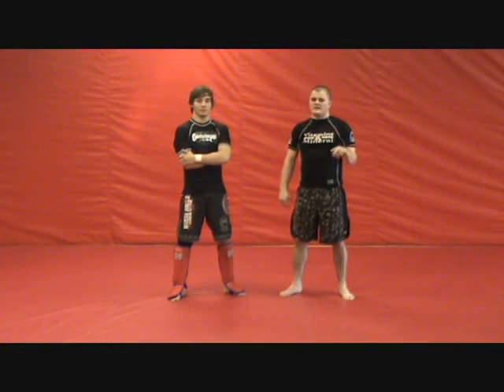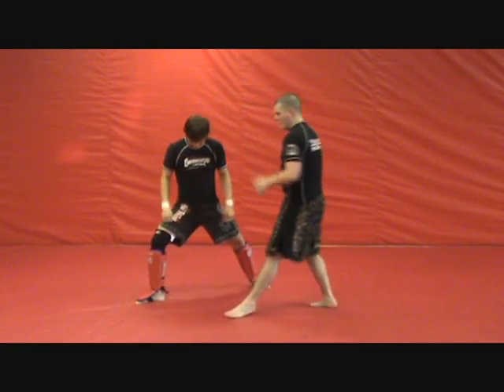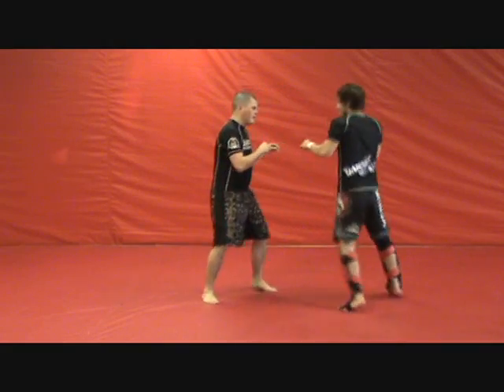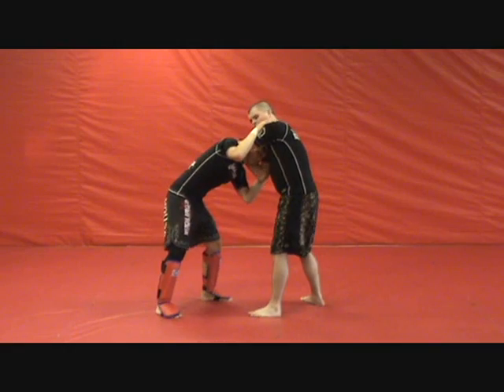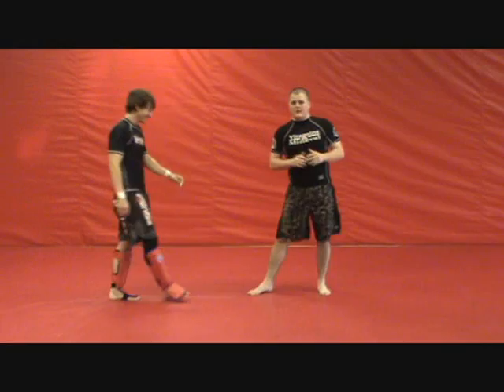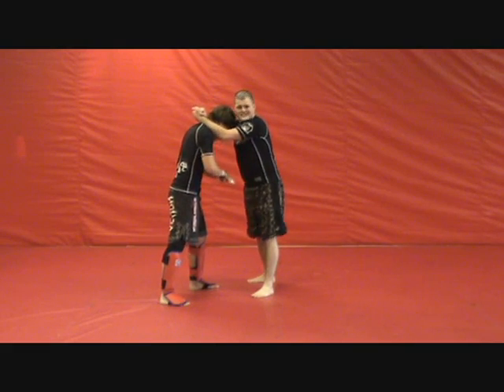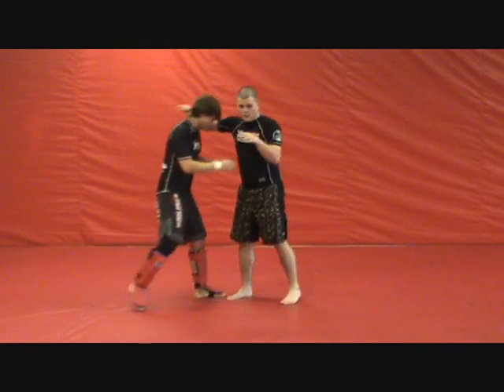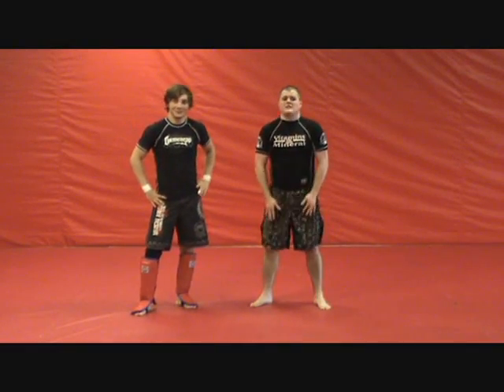Doubling Up Leg Kicks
This video expands on our introduction to leg kicks for mixed martial arts striking. It goes into how to double up your leg kicks so that you can put together some effective combinations mixing your punches and kicks.